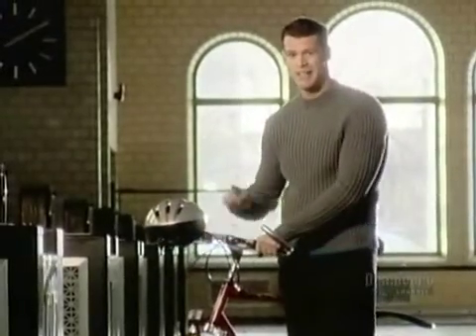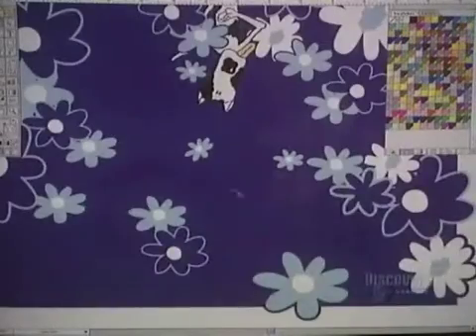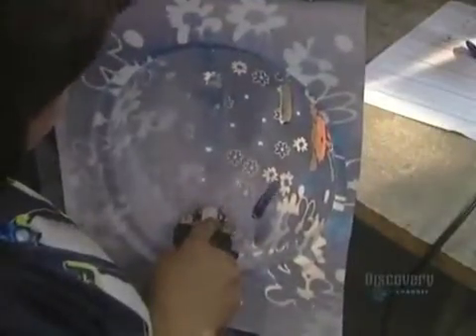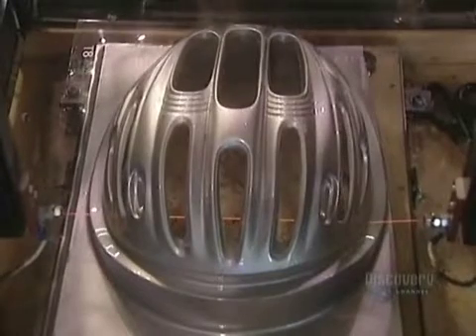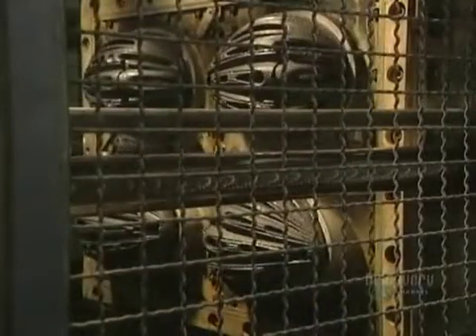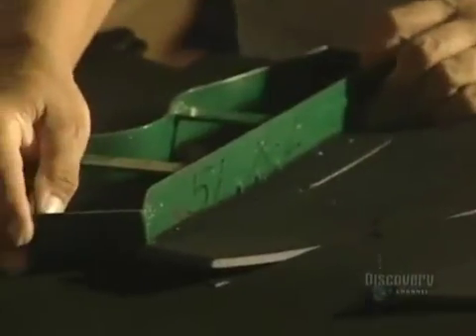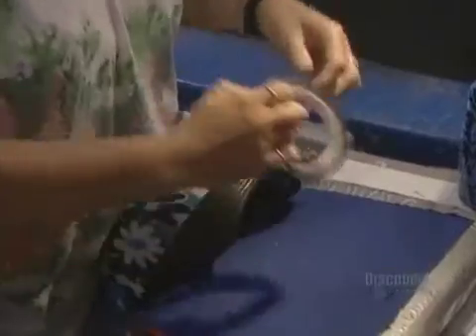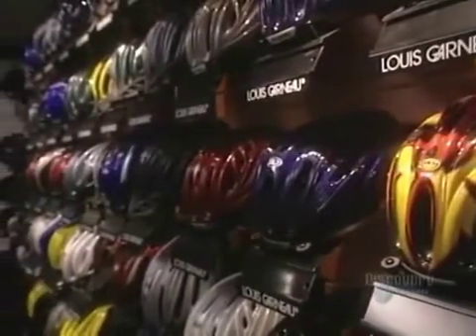How It's Made - Bicycle Helmets